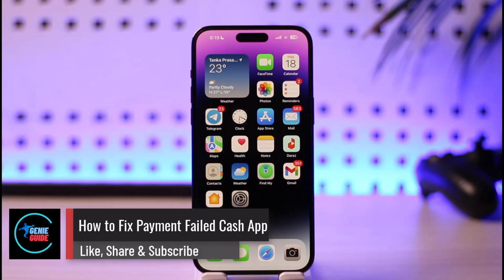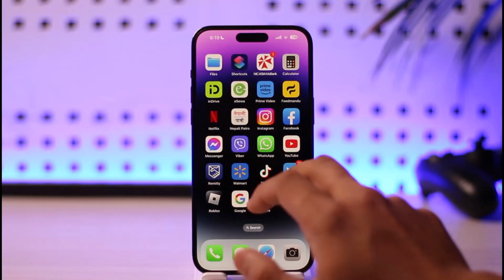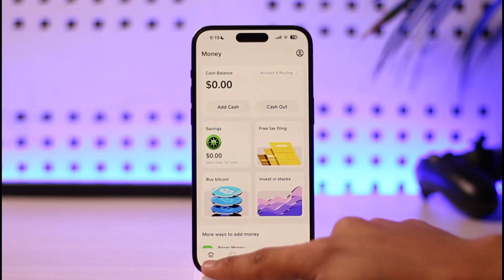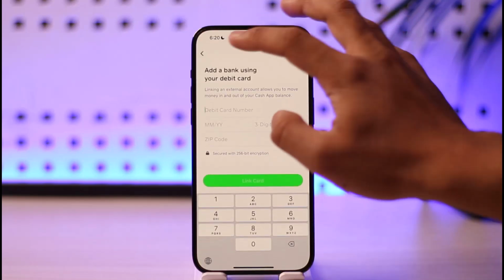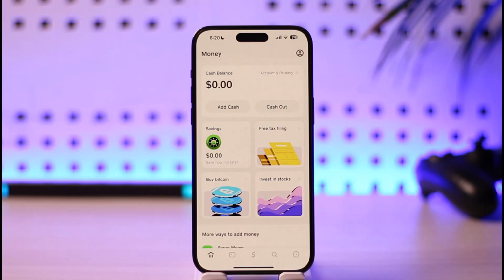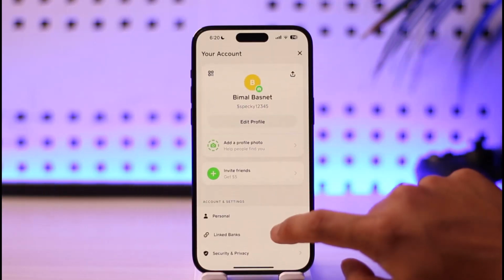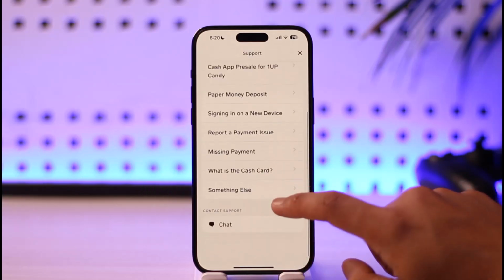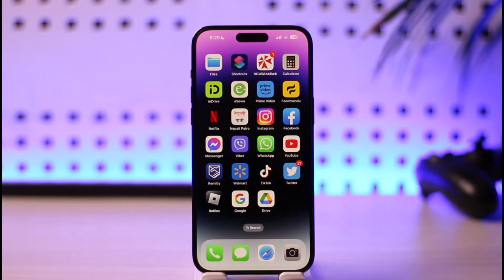How to Fix Payment Failed Cash App !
In this video, I will show you how to fix payment failed in Cash App.

~ Chapters:
0:00 Introduction
0:10 Fix Payment Failed
1:16 Conclusion